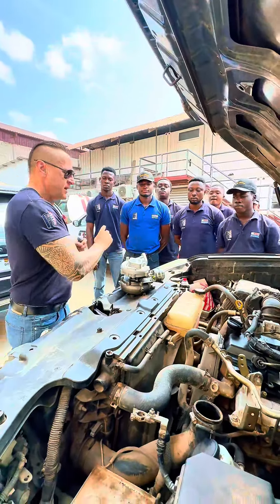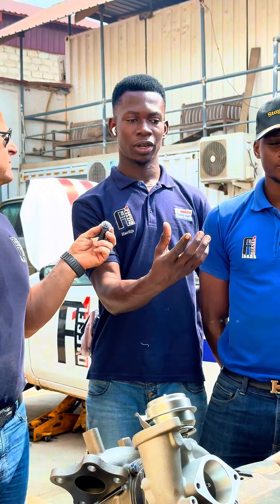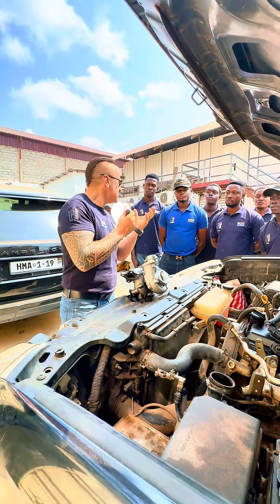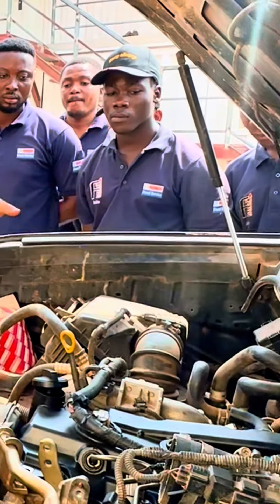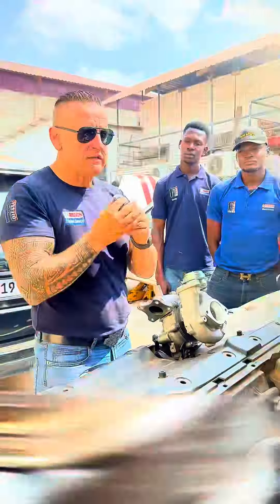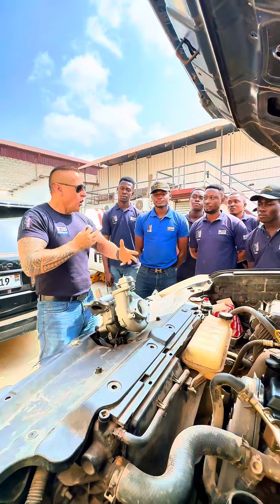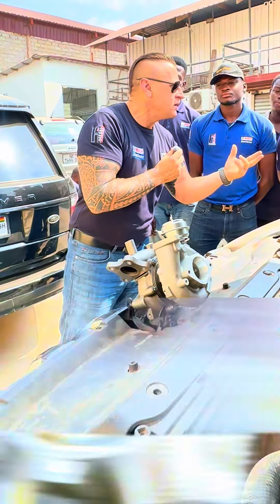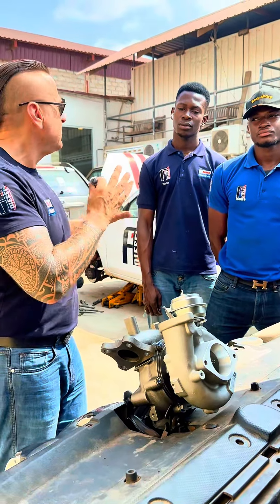Not all oily turbochargers are bad